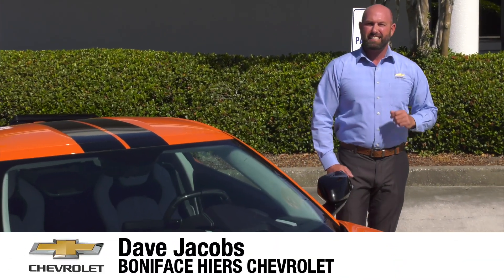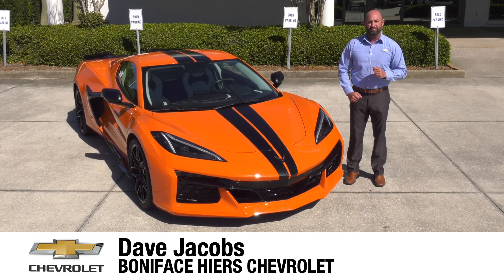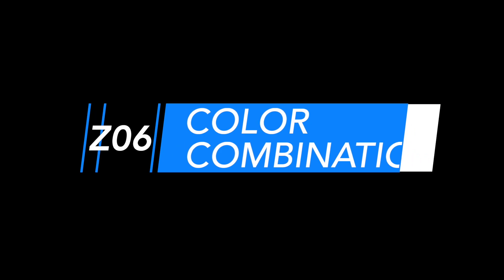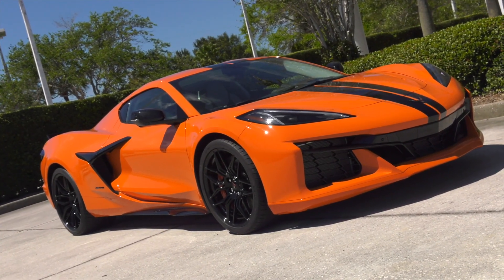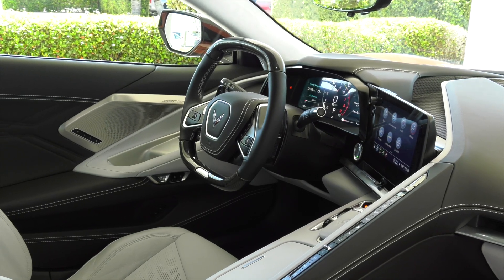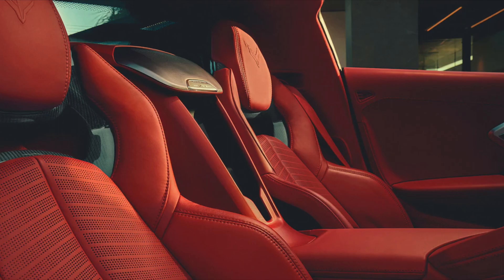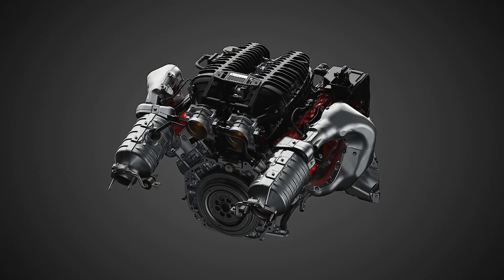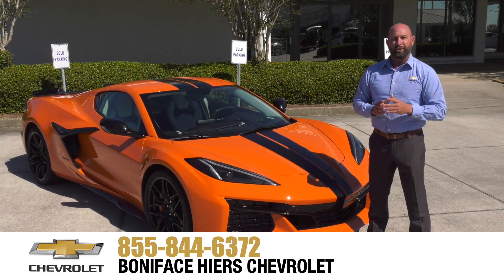Matthew Jake Hiers - 2023 Z06, Exhaust, Colors, Cockpit, Hand built, Melbourne, FL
2023 Chevrolet Z06 Corvette, The unique rear facia also features center floating exhaust bezels key to the design of the precise tuning of the exhaust note., The Z06 has 12 available exterior colors, 7 available wheel packages, 7 interior colors, 6 seatbelt choices, 2 interior carbon fiber trim packages, 6 available brake caliper colors. , In the driver focused cockpit, premium materials continue to elevate the luxurious look and feel introduced with the Stingray., The LT6 is hand assembled by master engine builders. , Matthew Jake Hiers Melbourne, FL